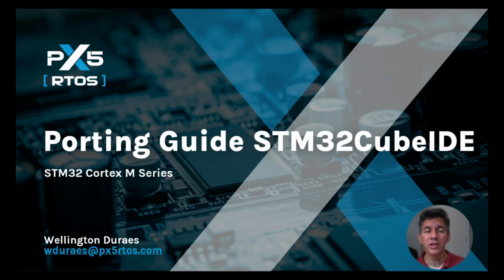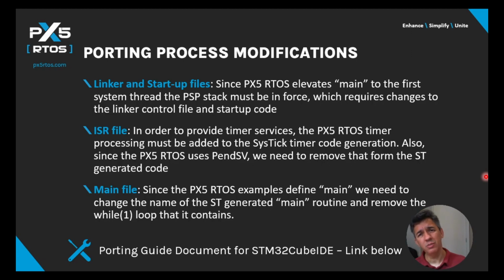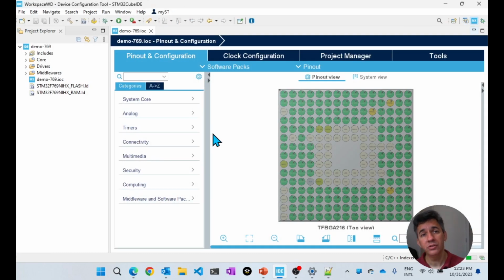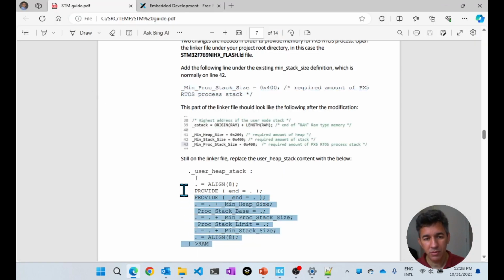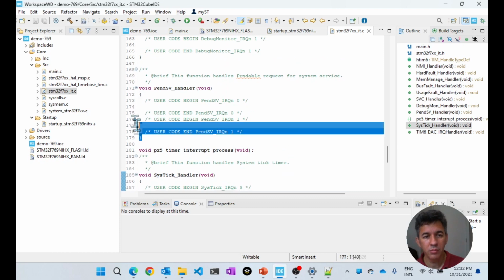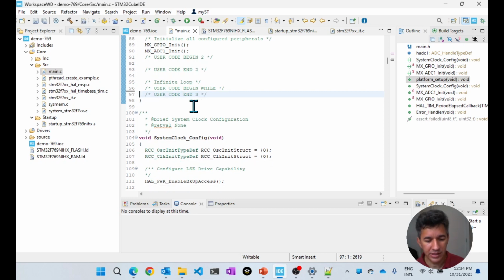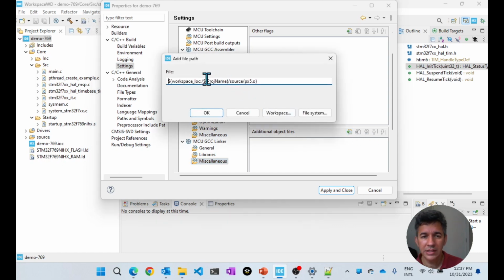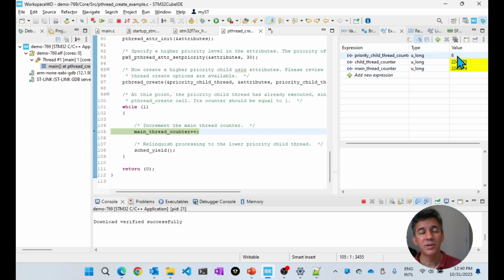PX5 RTOS Porting Guide for STM32 Evaluation Kits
This video will show you how to port PX5 RTOS using STM32CubeIDE.